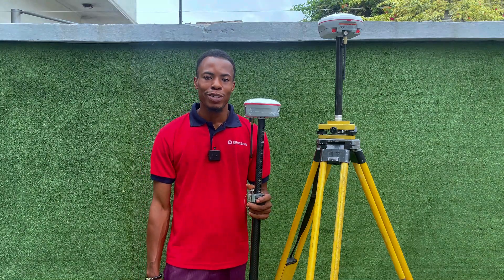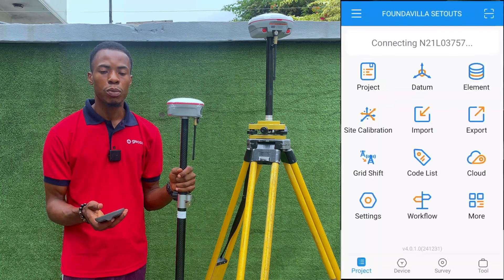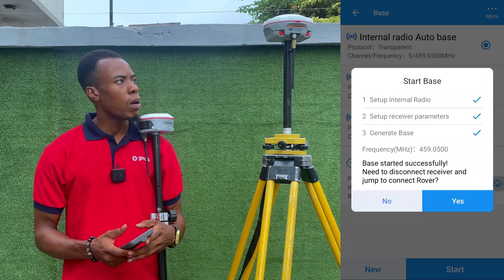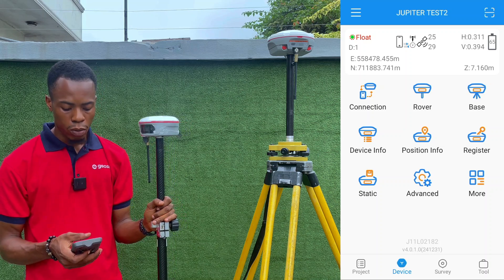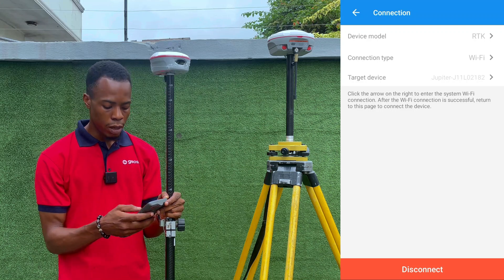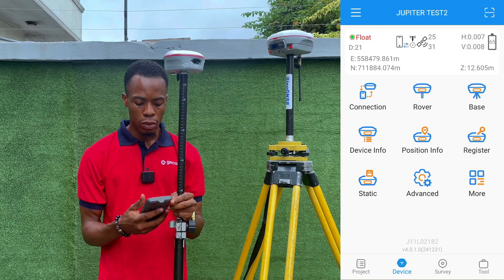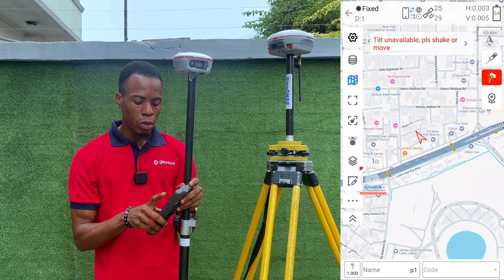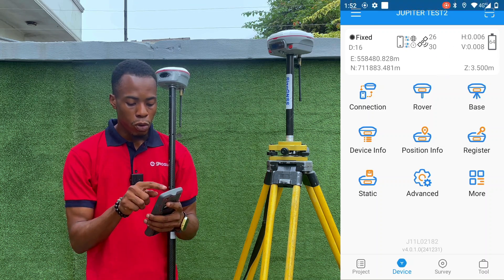GNSS TUTORIAL - HOW TO SET UP YOUR SINOGNSS JUPITER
Unlock the secrets of internal radio and CORS mode with our SinoGNSS Jupiter Laser RTK. We guide you every step of the way, helping you hit the ground running. Dive into a world of precision and connectivity, where every signal aligns seamlessly with your project needs.